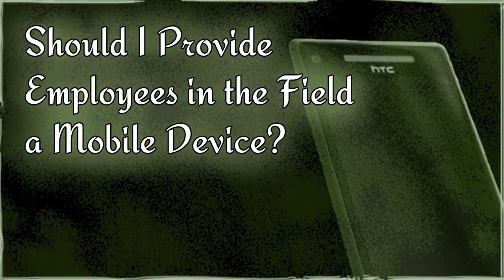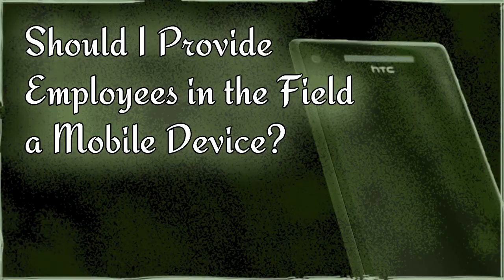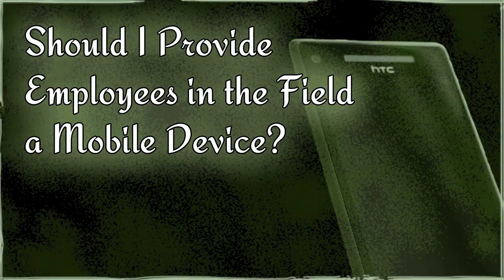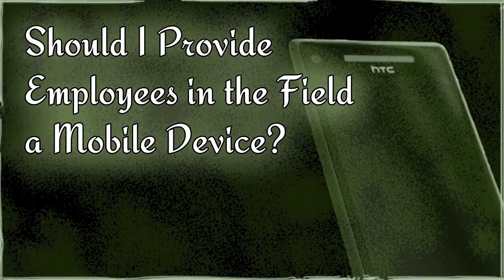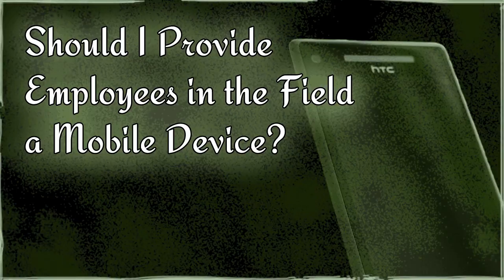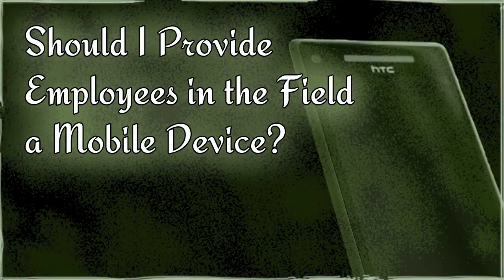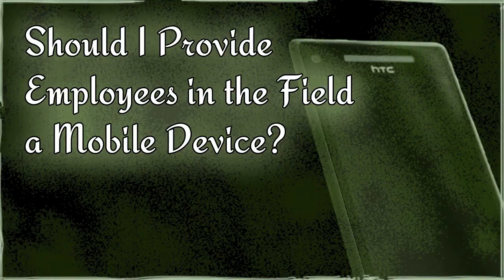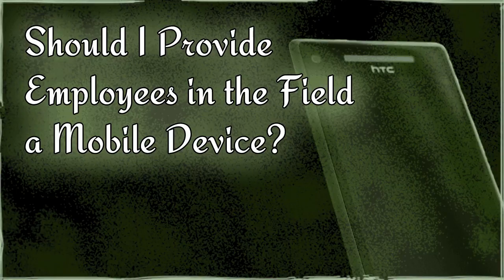Should I Provide Employees in the Field a Smart Phone?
- Should I Provide my lawn care and landscape employees in the Field a smart phone?

In this video learn:
1. An alternative approach to paying for your smart phone yourself
2. How a shared data plan can save you money
3. Why the next 5 years won’t be good to your business if you don’t embrace mobiles
4. Why the expense of a mobile device and service plan is worth it.